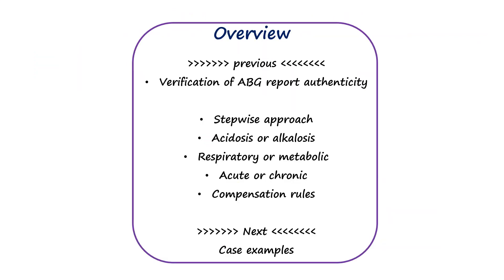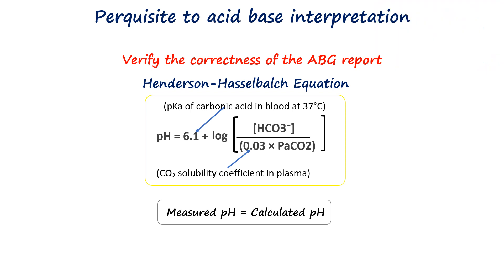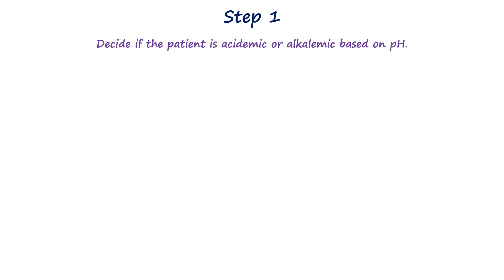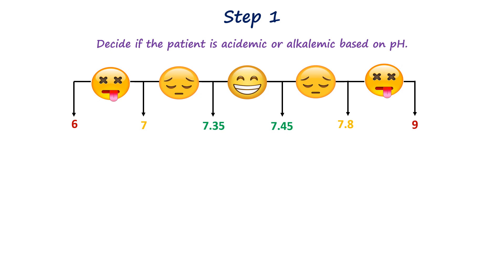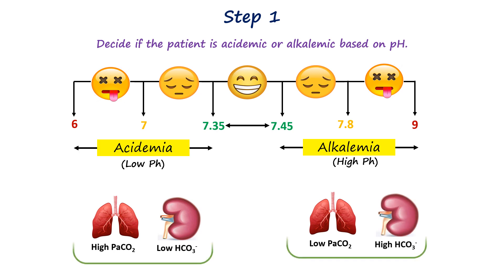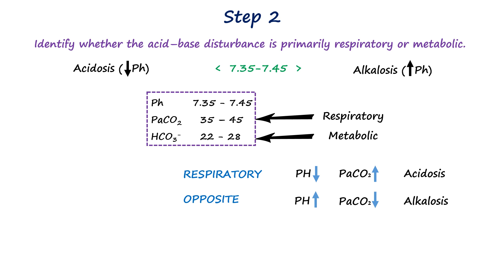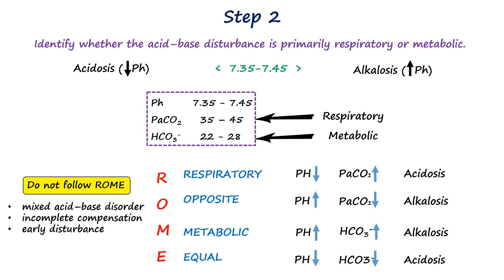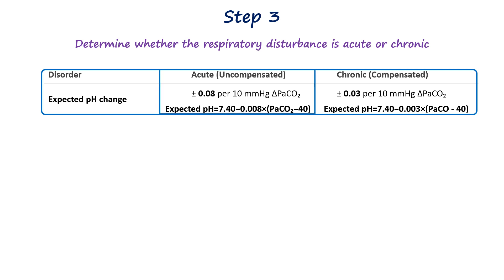ABG analysis | Acid base disorder | Approach acid base balance (Part 8)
Become a member- google drive link to full ppt in my community post